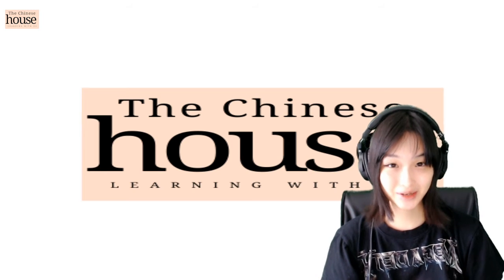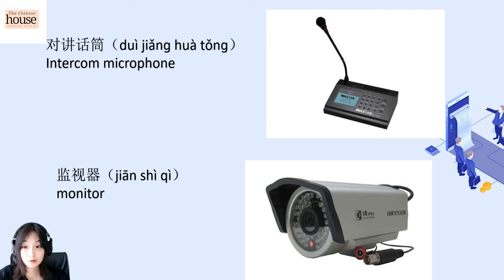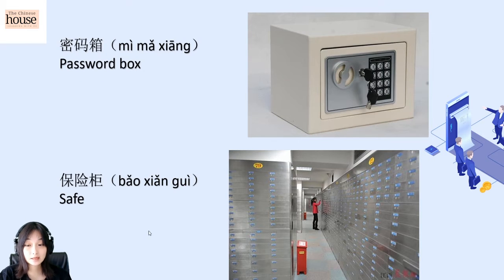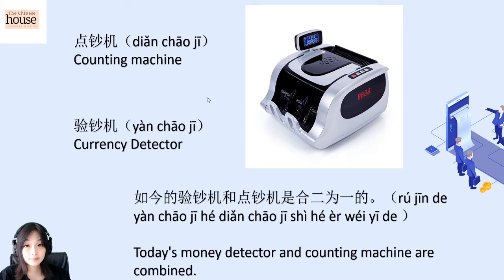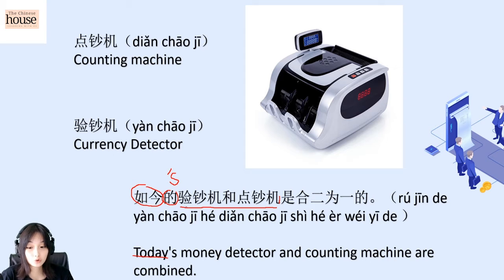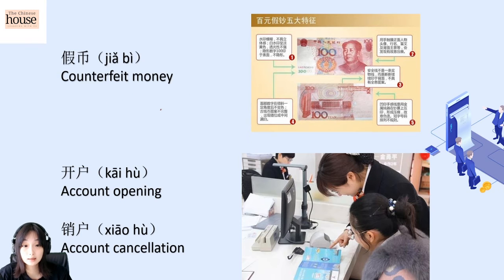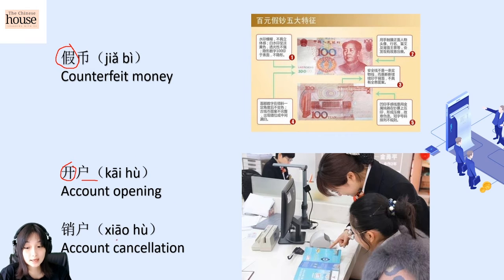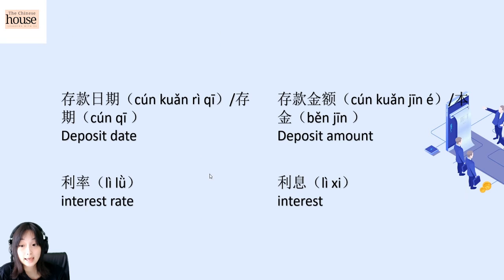Bank Card, Password box, Safe, Intercom Microphone, Monitor,Deposit, Vault,Account Opening, Exchange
Hey guys! Today we are talking about money and your bank. The cash becomes very important in our lives but do NOT forget your price is much higher than DOLLARS.

You will find a lot of vocabulary related to it. Check this out!